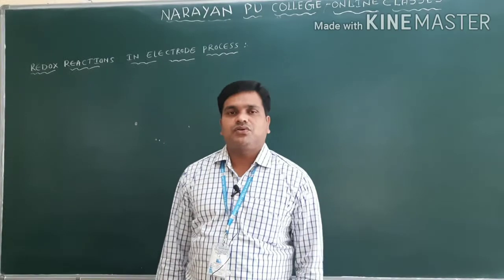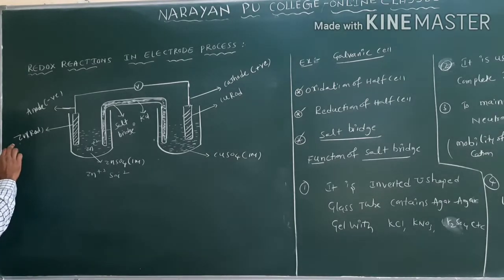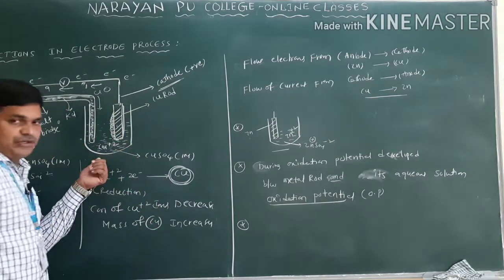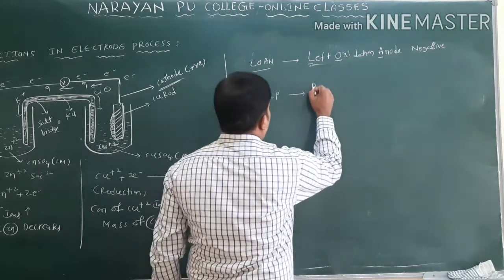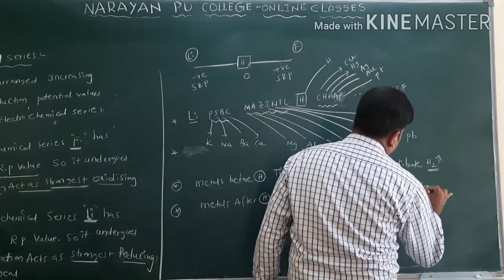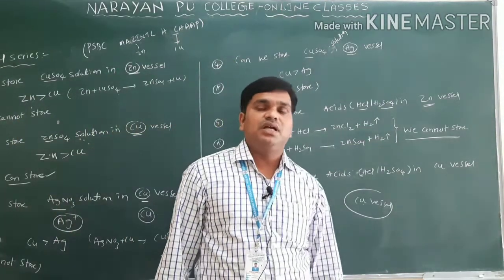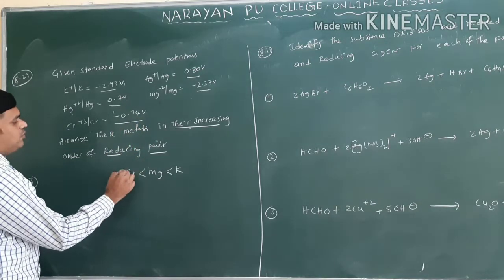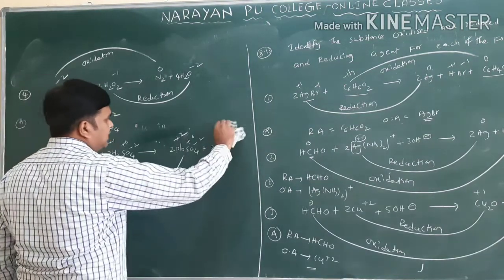REDOX REACTIONS PART - 6